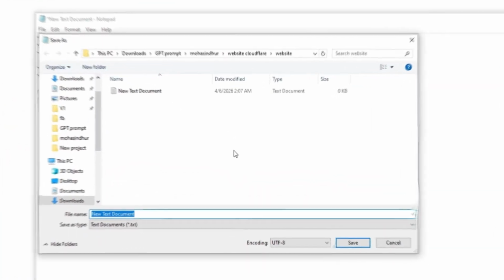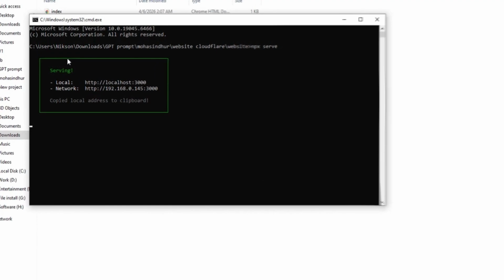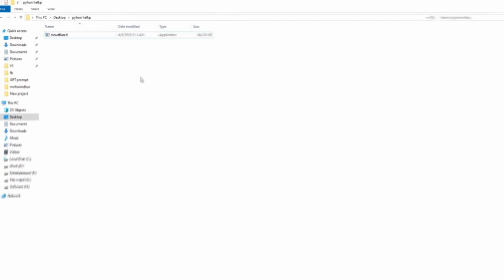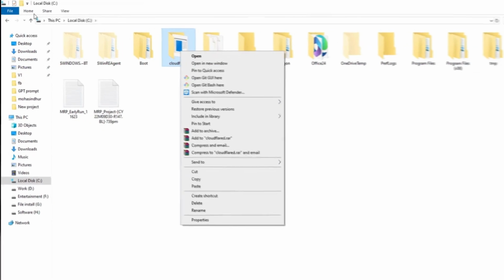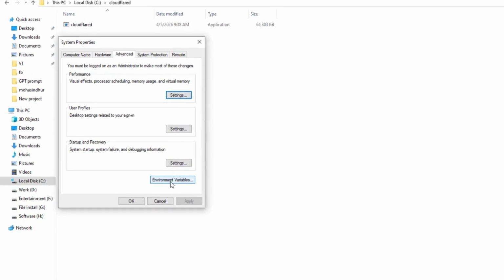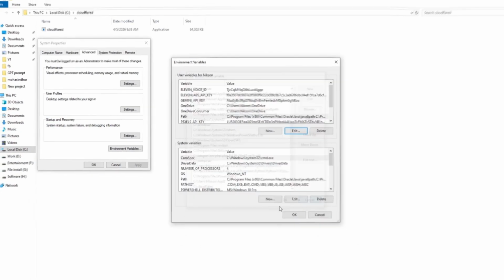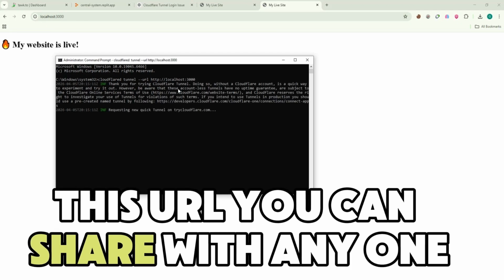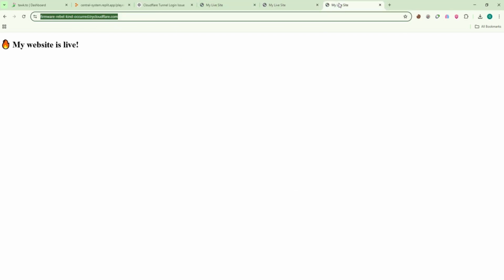Turn Your PC Into a FREE Web Server & Host Any Website Online! No Hosting Needed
In this video, I'll show you exactly how to turn your own PC
into a live web server and host any website online — completely FREE!

No need to buy hosting. No VPS. No complicated setup.
Just your PC and a free tool called Cloudflare Tunnel.

✅ Works with HTML, PHP, WordPress, Node.js, Python & more
✅ Instant HTTPS URL — share with anyone
✅ Optional custom domain support
✅ 100% Free — no credit card needed

👉 Love this stuff? I’d love to have you along for the ride!

💬 Got a question or a fun idea? Drop it in the comments—I’m all ears!